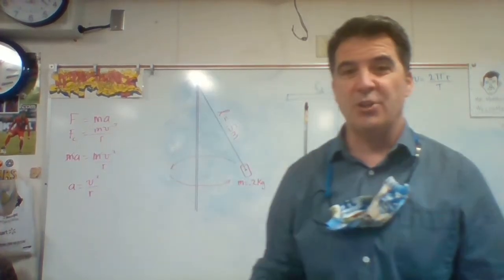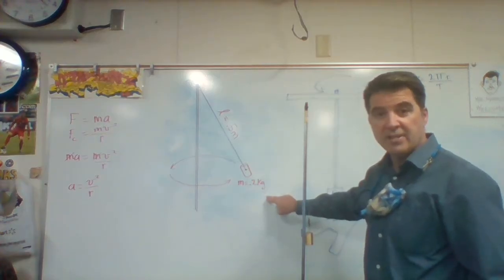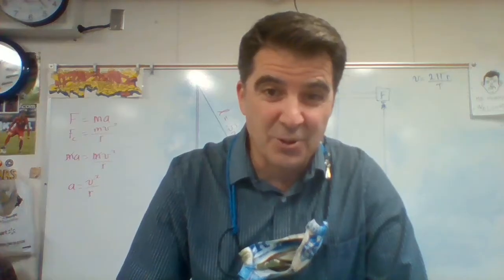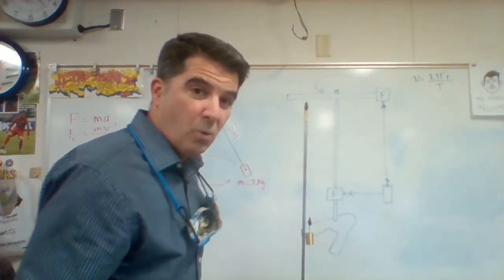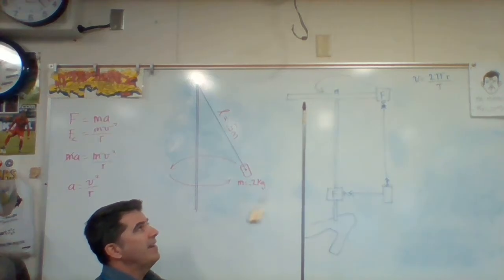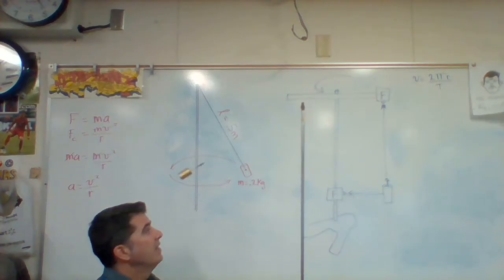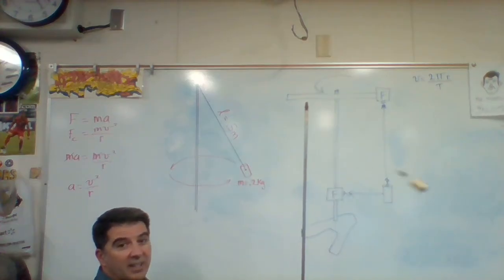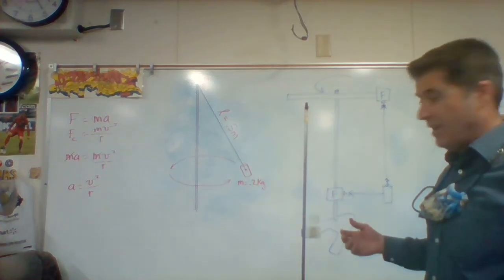Spinning Mass Lab - Finding Little g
Find the gravity of a Planet by Spinning a known mass.  Use the visual information as data to find the gravity "Little g" on Earth.  Then set up a mathematical expression that could be used on any planet you visit!
* Solve this on your own first!  Then you can look at the follow-up video with the solution